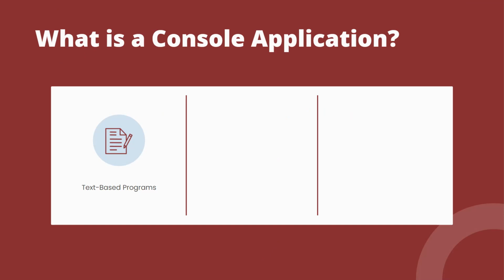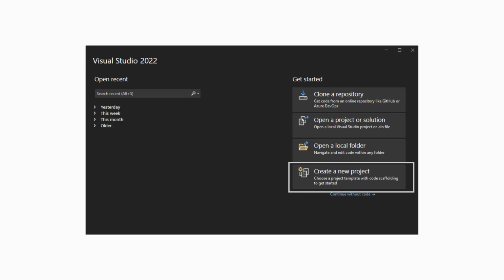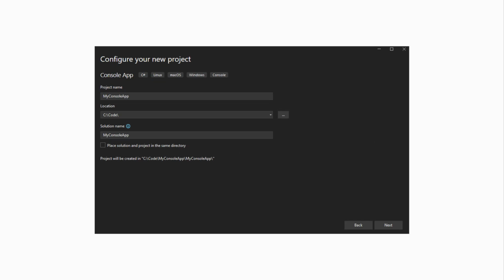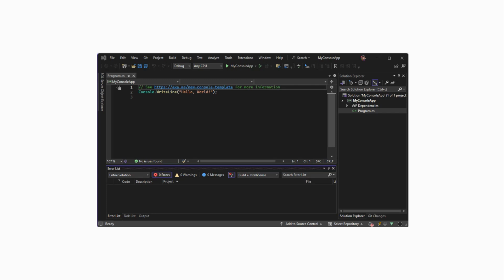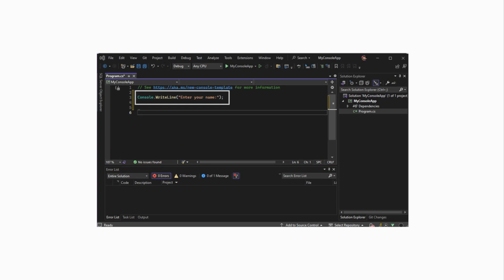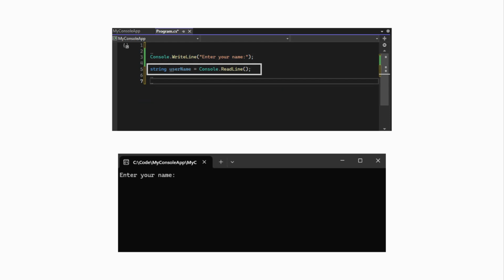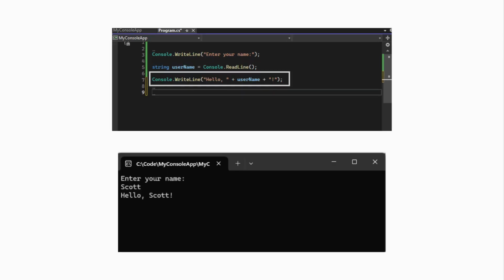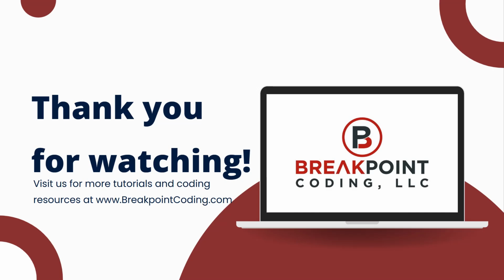User Interaction with C#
In this video, we’re going to focus on a foundational skill in C#: interacting with users through the console. I will demonstrate capturing information from the user, store it in a variable, and display it back to them. These skills are essential for creating dynamic applications where user input drives the functionality.